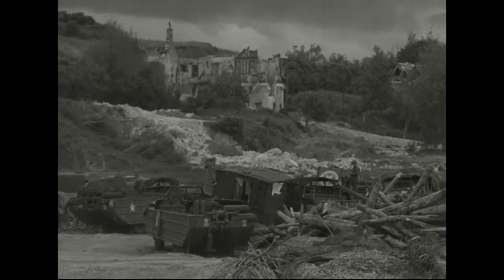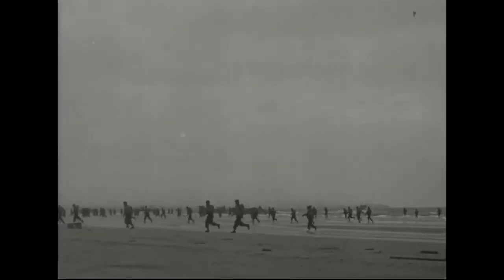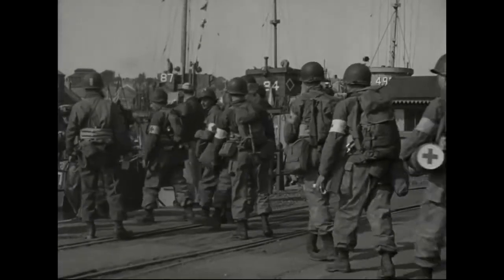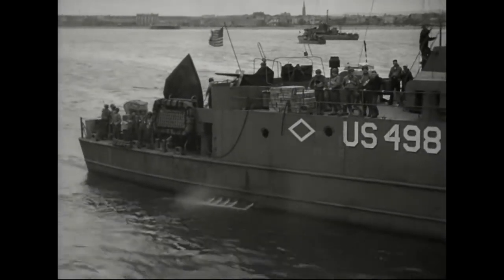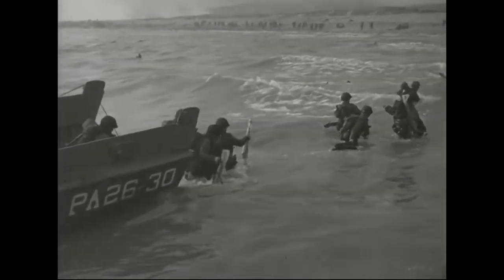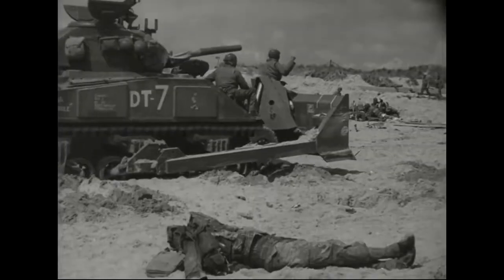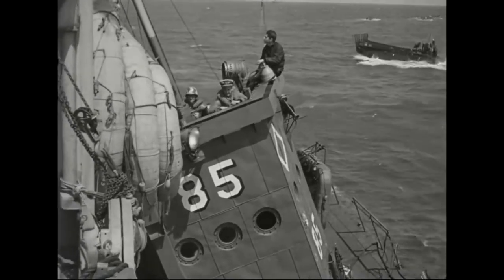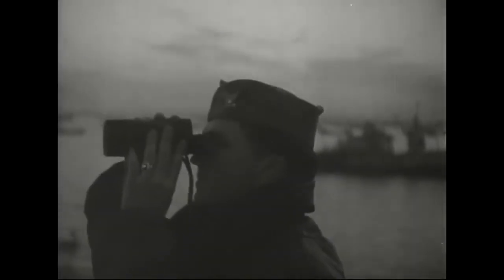Normandy Invasion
During World War 2 the US Government had combat photographers documenting any number of military activities.